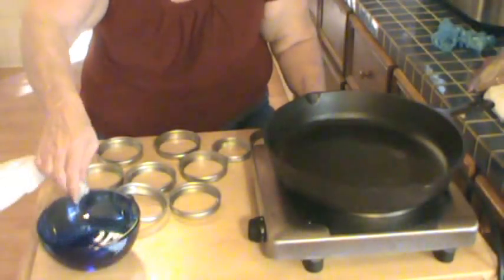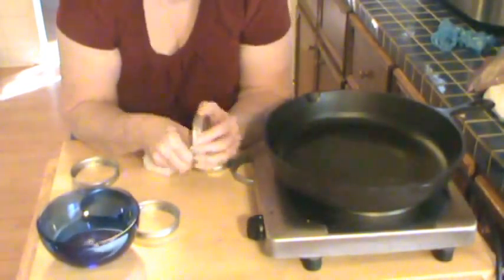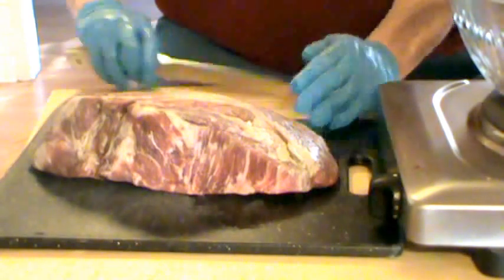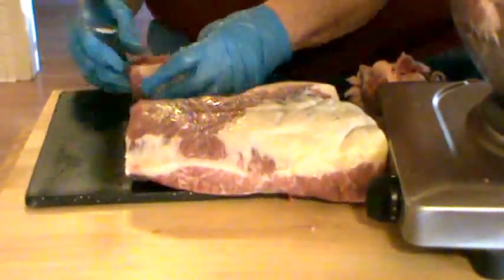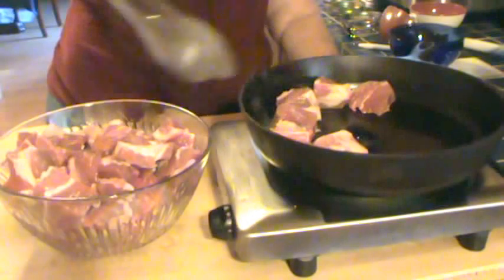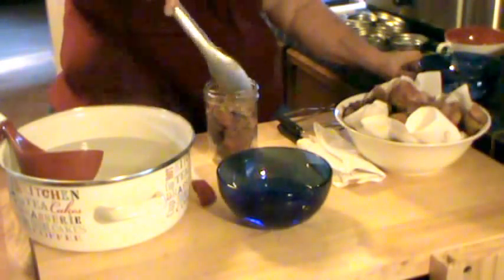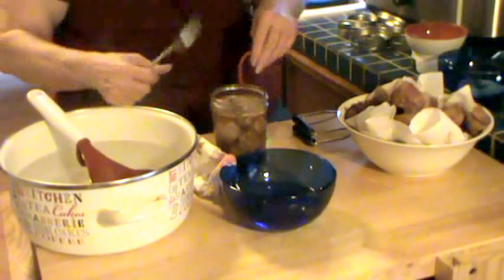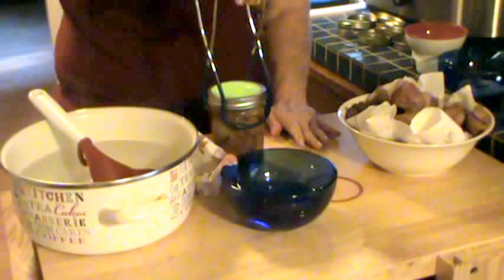Safe Canning Meat for Beginners: Step by Step with Safety Tips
This video is long, yes it is, but it is a step by step tutorial and some folks want and need that.  If you are new to canning, meat can be intimidating.  The purpose of this video is to make you feel confident and capable so you can enjoy the benefits of home canned meat.